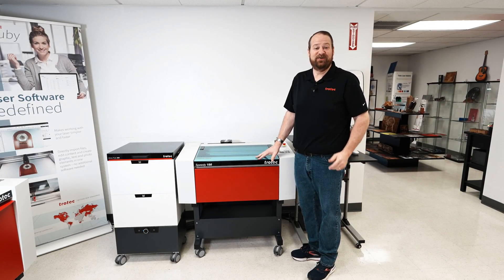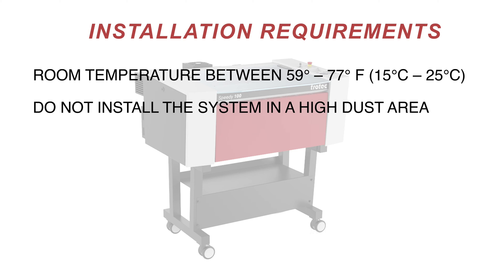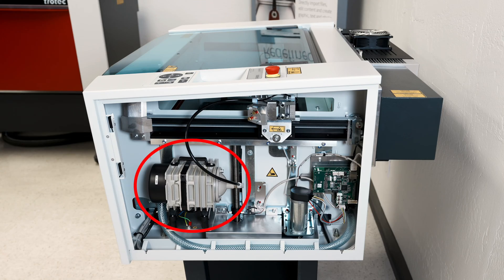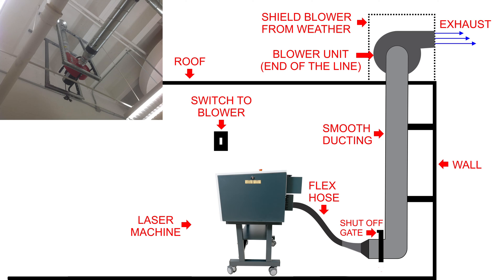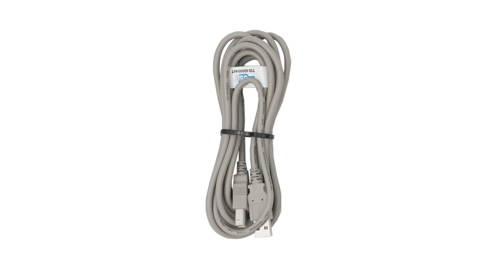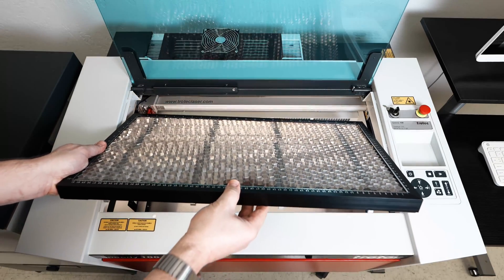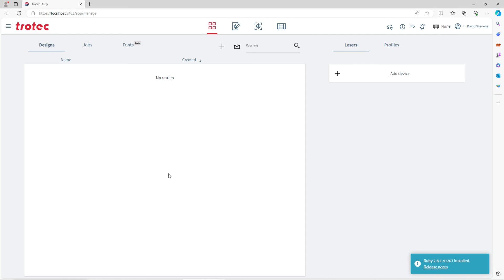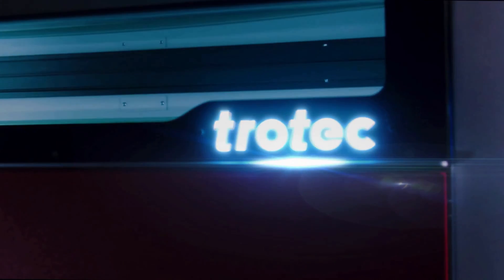Trotec Laser Speedy 100 Installation Video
This video will showcase the complete installation of the Trotec brand Speedy 100 laser machine.

4in x 10ft. Transparent Flex Hose

4in Hose clamps

4 in. Y-Fitting Dust Hose Connector: